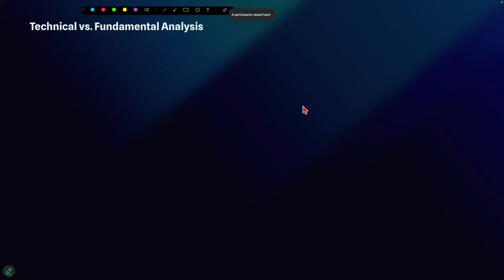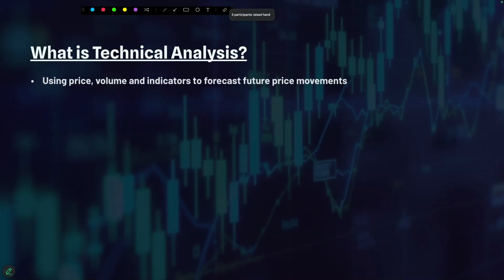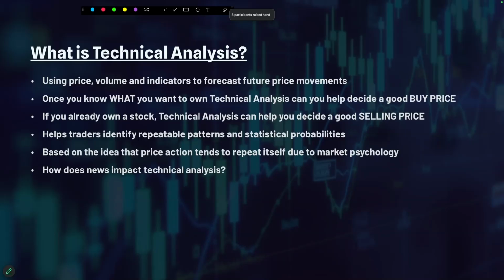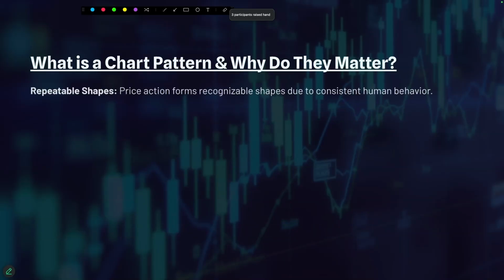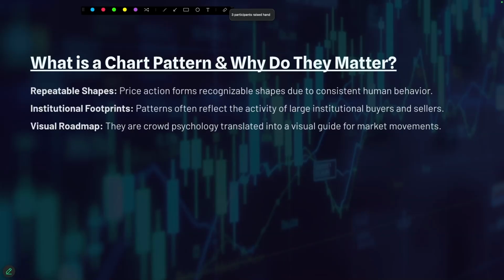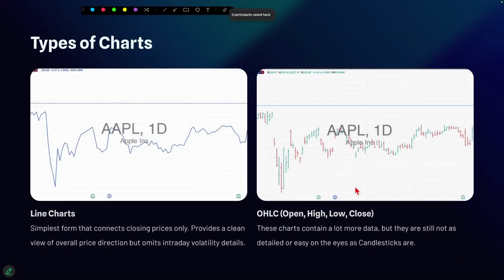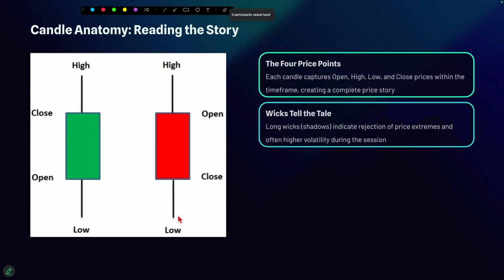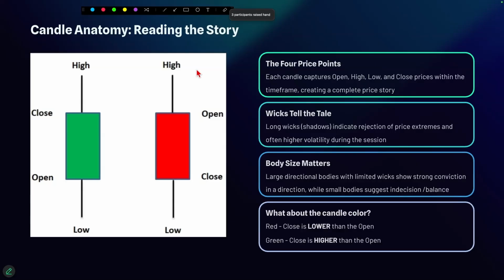Technical Analysis vs Fundamental Analysis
This session looks at how **support and resistance** can turn into each other using **chart pattern analysis**. Steve analyzes symbols live, demonstrating **technical analysis** techniques. Learn about specific **stocks** and improve your **trading strategy** in the **trading** world.